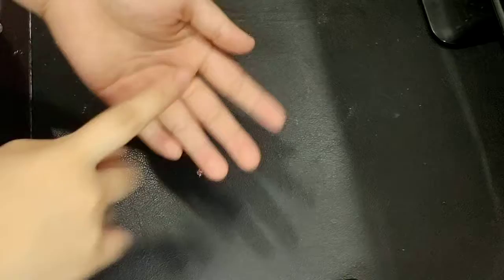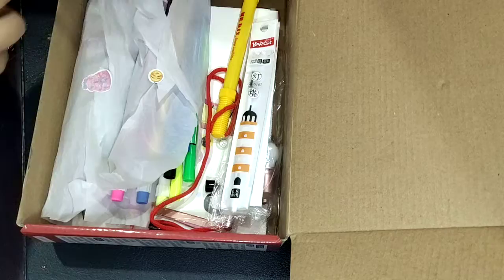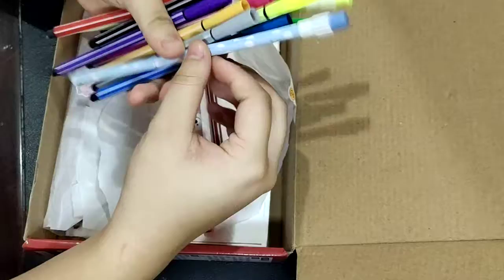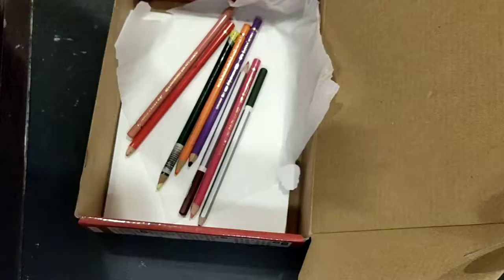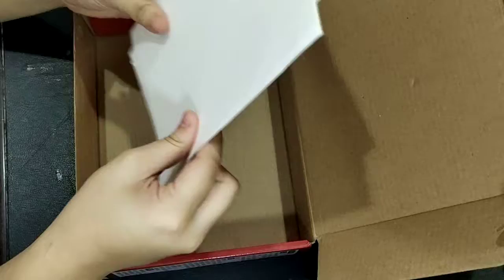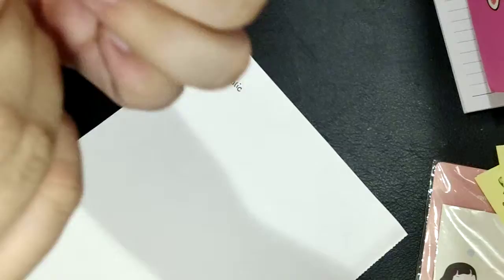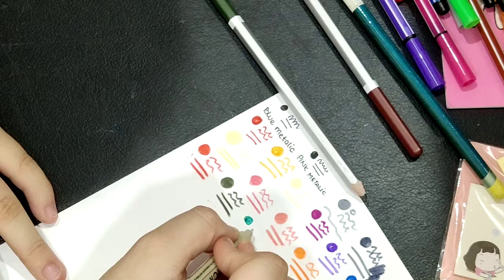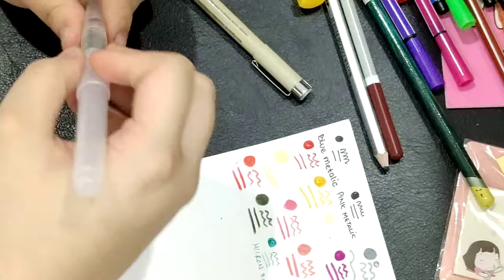OPENING A ART SET BOX? THAT MY FRIEND GAVE ME | REVIEW | WHAT'S INSIDE? | MYSTERY BOX